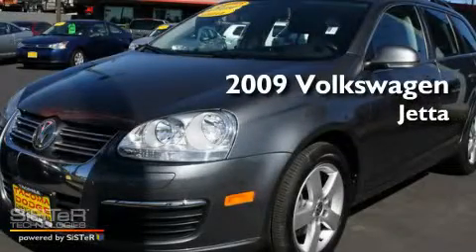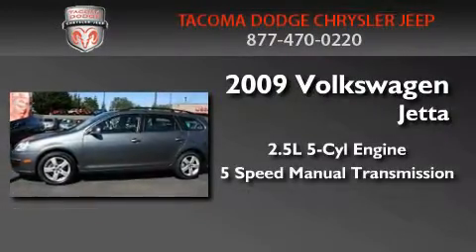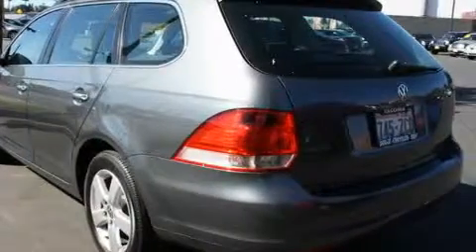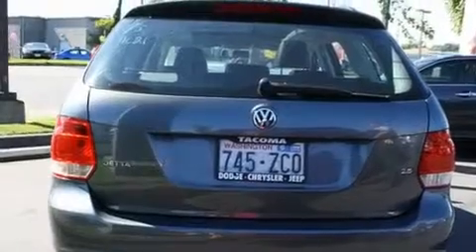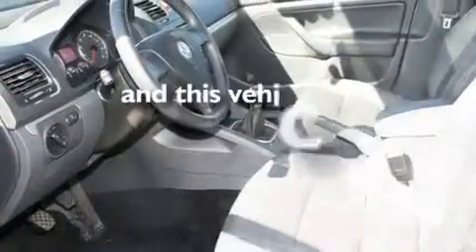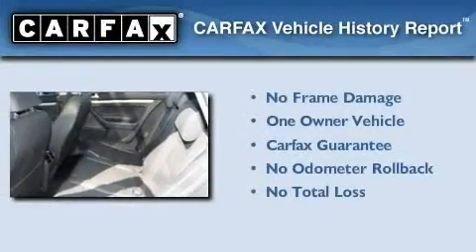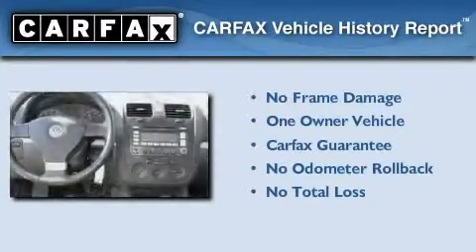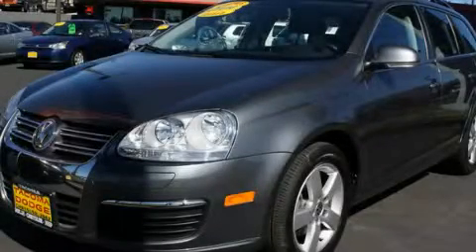2009 Volkswagen Jetta Olympia WA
Year : 2009
 Make : Volkswagen
 Model : Jetta
 Engine : 2.5L L5 DOHC
 Trans . : 5 Spd Manual
 Exterior : Gary
 Miles : 31,307
 Interior : Grey
 Stock : D10618A

 2009 Volkswagen Jetta Tacoma WA